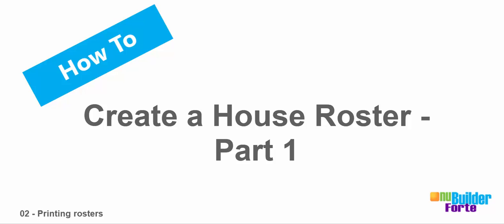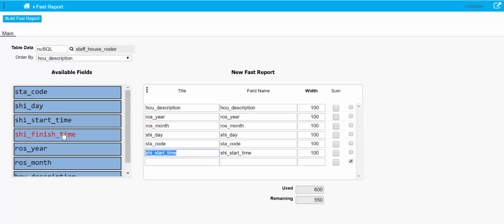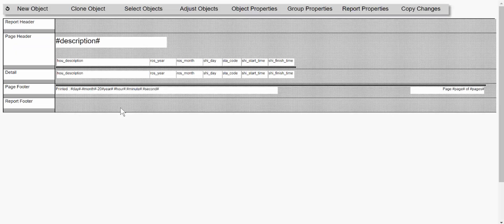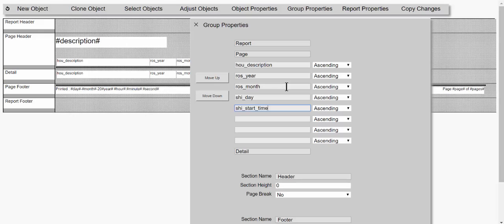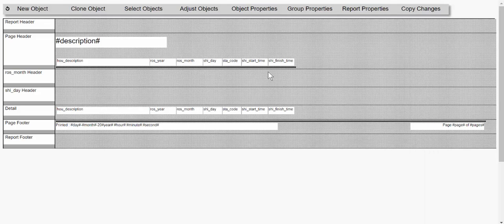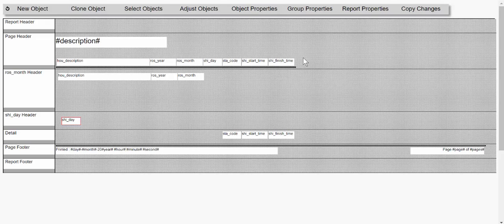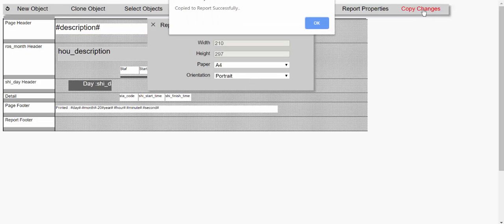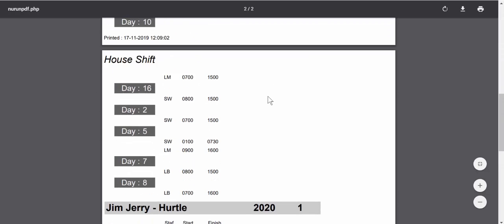02 - Printing Rosters